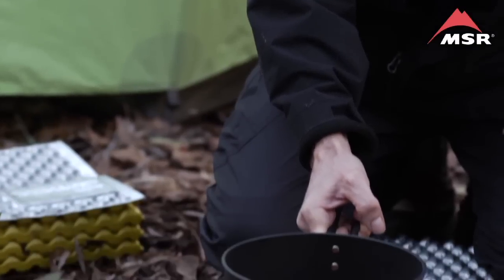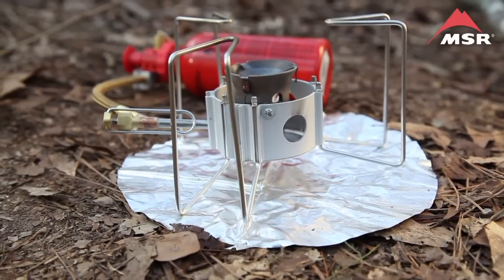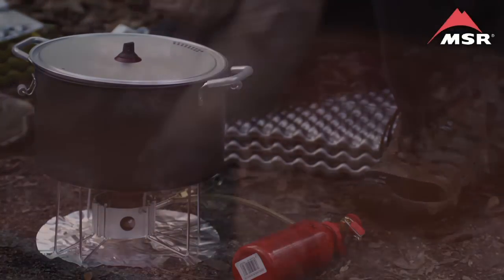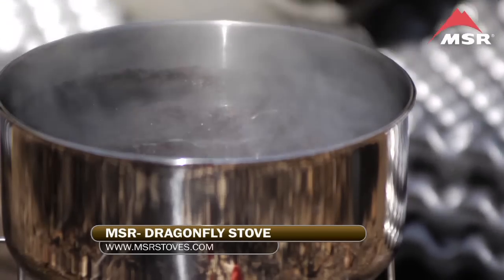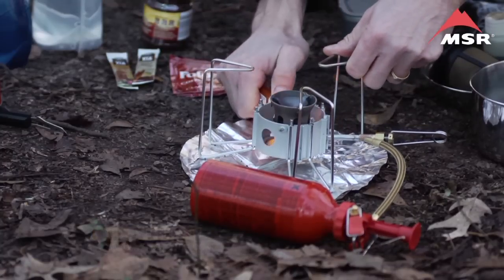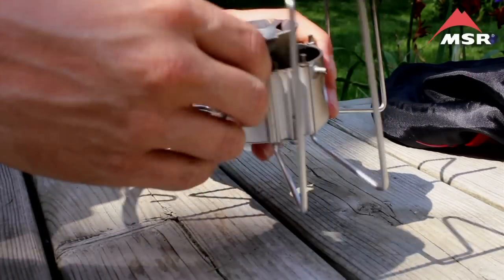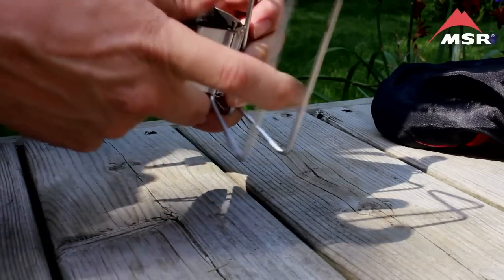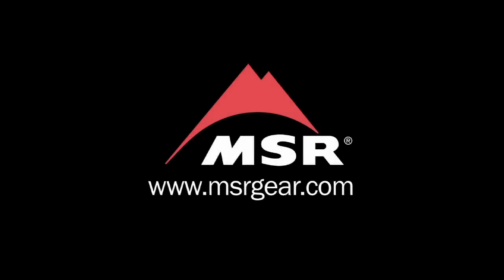MSR Dragonfly Stove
The Dragonfly stove takes precision-simmering performance and puts it in a chassis that's built to handle a variety of fuels and the frequent use dished-out by global vagabonds. Tough and stable, it also excels in institutional and guide service settings, easily handling pots up to 9" in diameter. Its dual-valve design delivers the flame control you need for simmering sauces, and goes from zero to searing at the twist of a knob for melting snow and brewing-up fast.

Unrivalled Flame Control: We pioneered the dual-valve design of the Dragonfly stove, enabling it to deliver precision, simmer-to-boil control.

Extra Wide Pot Supports: Wide pot supports hold up to 9" maximum diameter pots or fry pans for group cooking

Multi-Fuel: Burns white gas, kerosene, unleaded auto fuel, diesel, and jet fuel.
Compact: Folds to 1/3 of its working size and fits in a two-liter MSR pot for easy storage.

Efficient: Suspended burner cup enables the stove to burn hot and strong while reducing heat lost to the ground

Field Maintainable: Shaker Jet™ technology and smart engineering allow complete cleaning and maintenance in the field.

Includes: Fuel pump, windscreen, heat reflector, small-parts kit, instructions, and stuff sack. (Fuel bottle not included.)